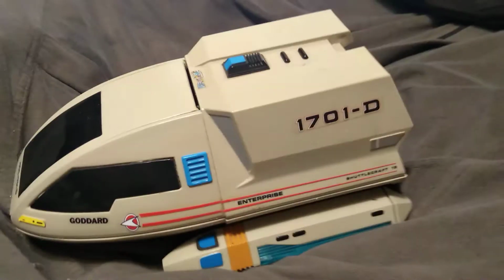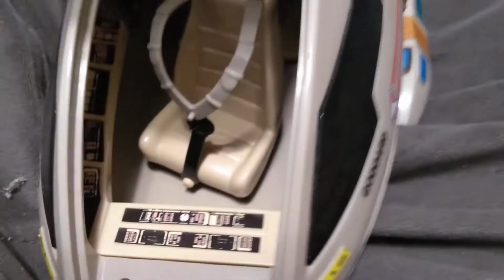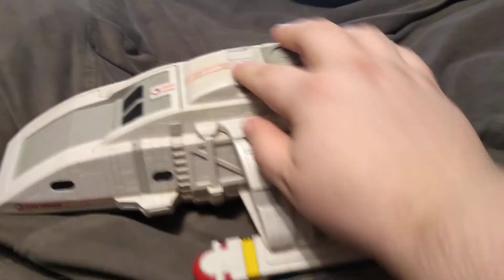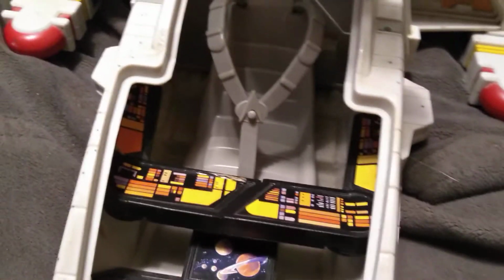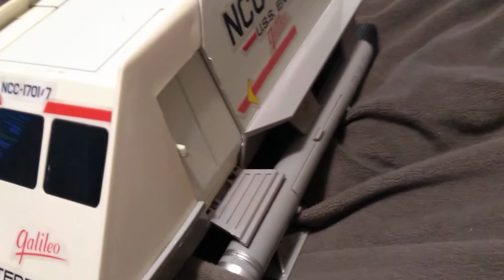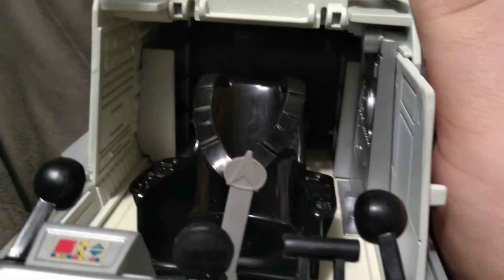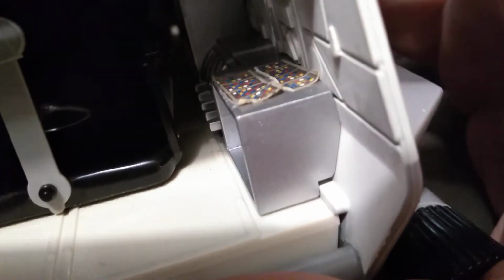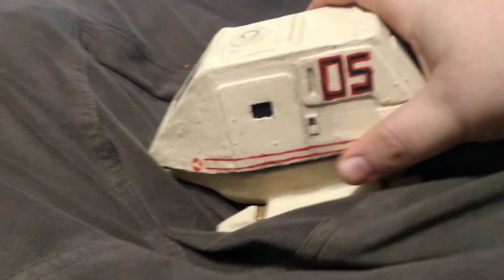Review of Playmates Star Trek vehicles, and Christmas Morn!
I check out the vehicles made for the playmates Star Trek figures of the 90s, as well as a couple of custom items. And Celebrate Yule time, Christmas joy.
Purchase art on etsy